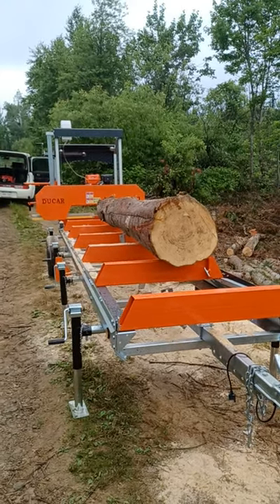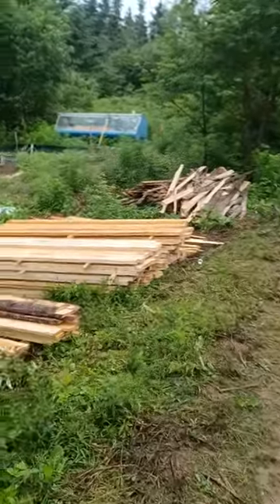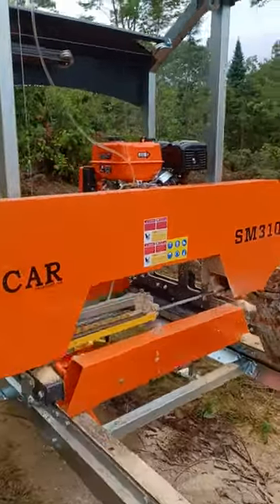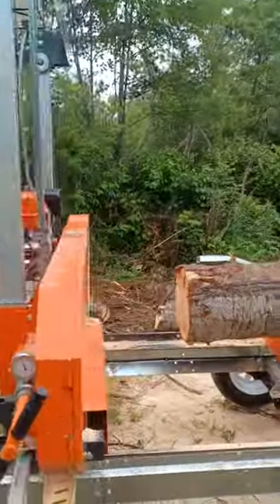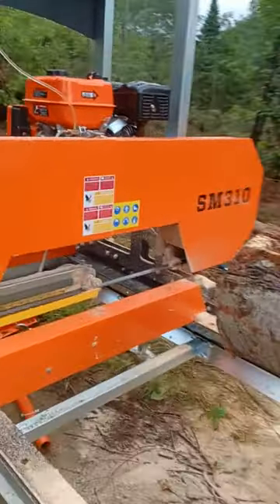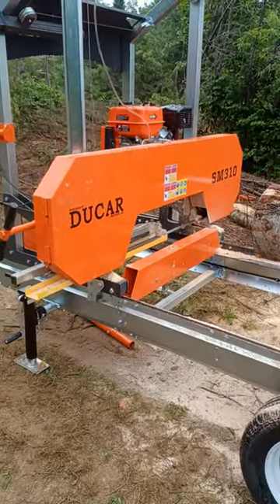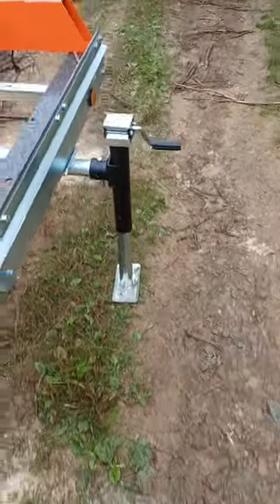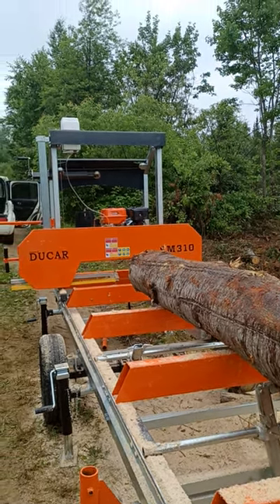Ducar sm310 sawmill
Ducar sm310 sawmill is a good machine so far build solid at good price